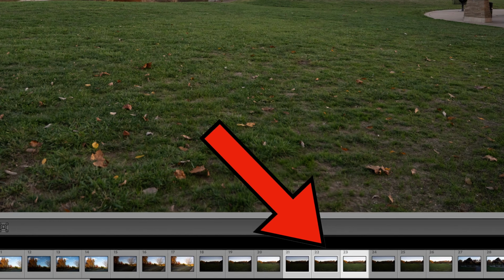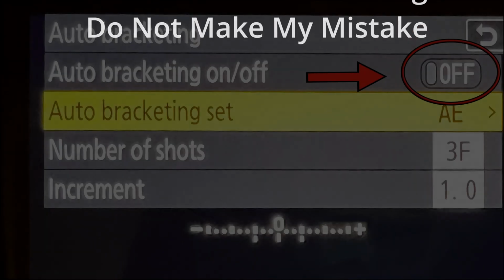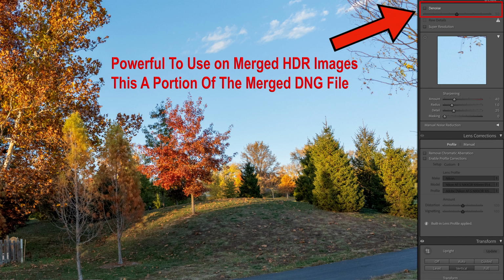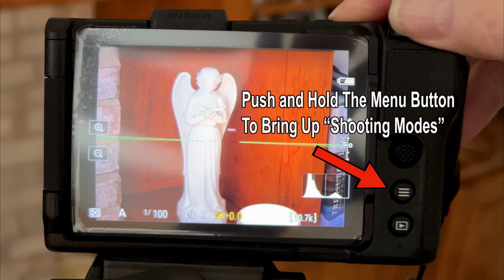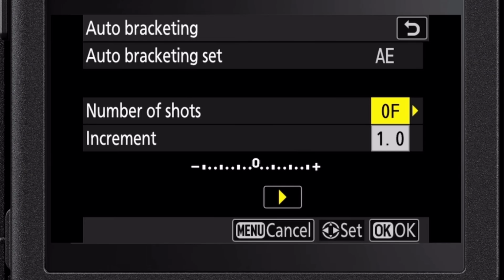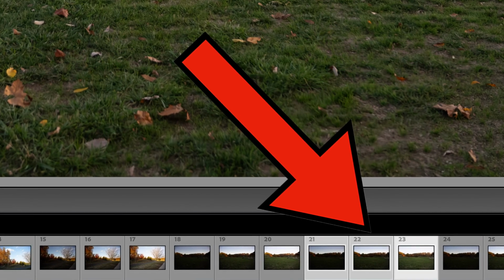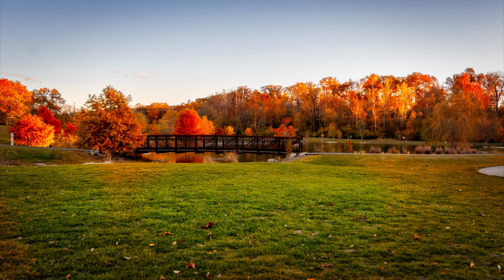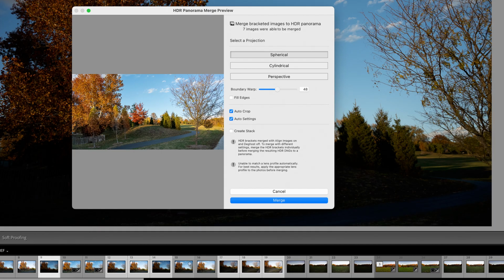The Nikon ZR Has Made Photography Fun Again! Exposure Bracketing And Lightroom HDR Techniques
I had a viewer ask how to make exposure bracketed images. I try to answer the question with a mini-tutorial. I try to answer all the comments that I receive. The ZR is a pleasure to use. In landscape photography HDR images give so much latitude for editing.